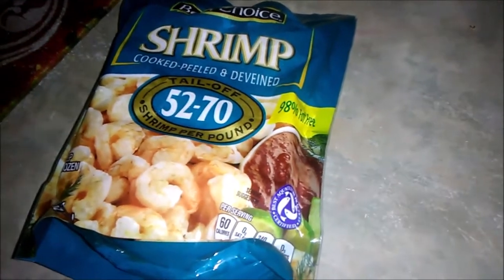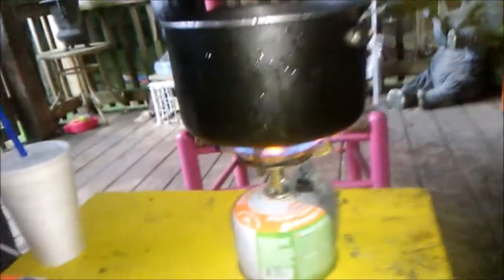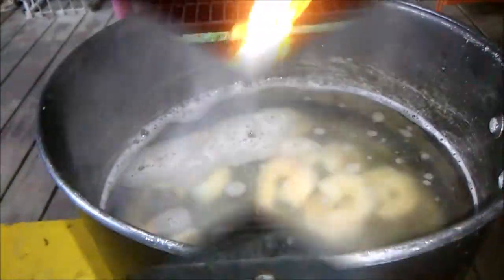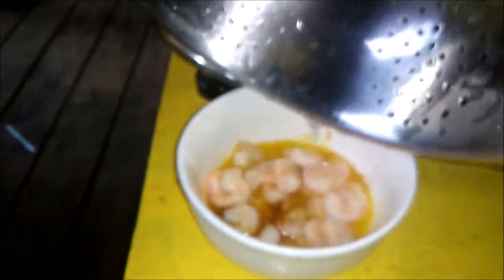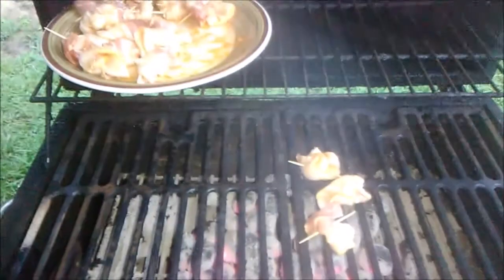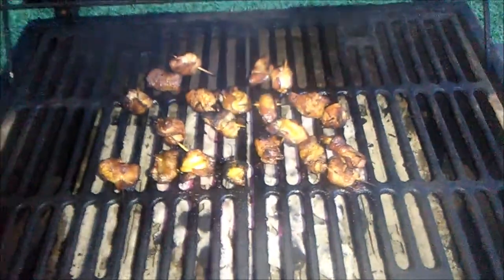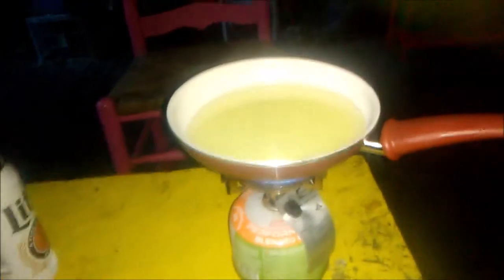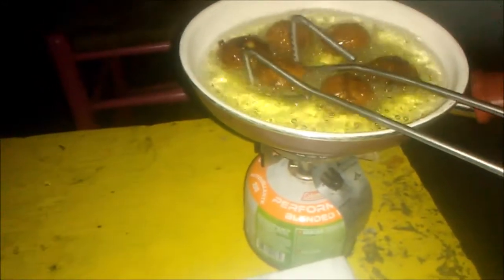Get out of the kitchen challenge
I was challenged by BBQ PIT DOG